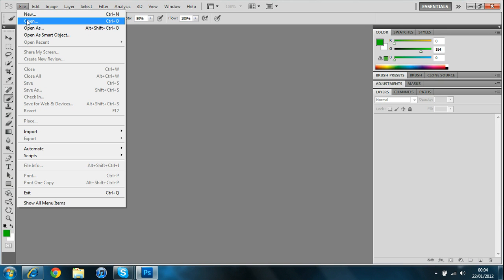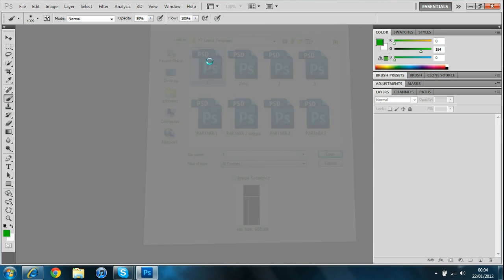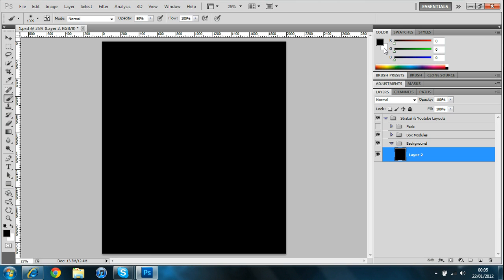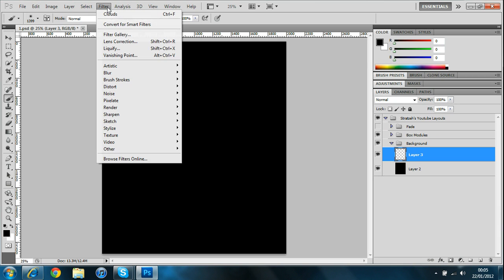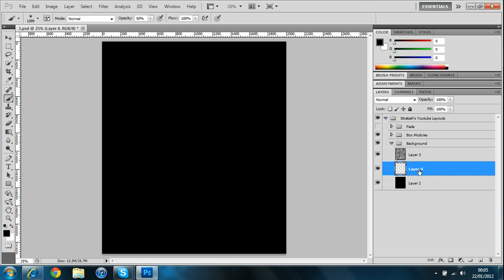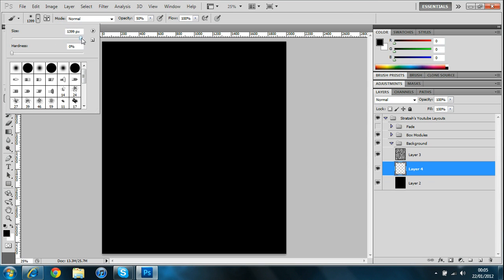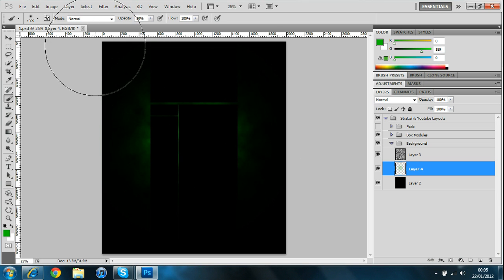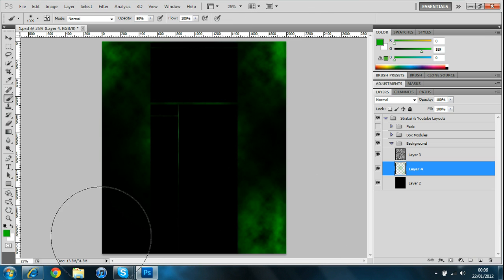Photoshop Tutorial - How To Make A Youtube Background - Sexy Effect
Nice smoke effect for youtube backgrounds
10 likes for my first tutorial?!